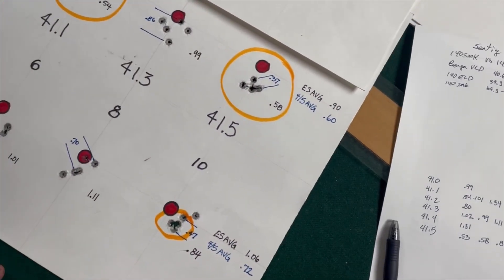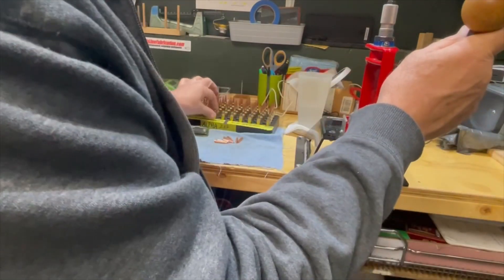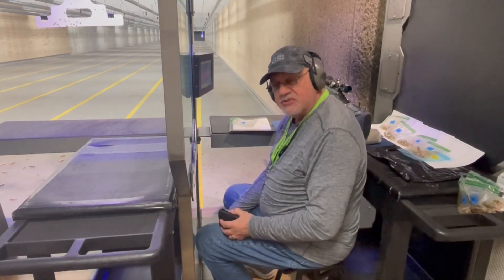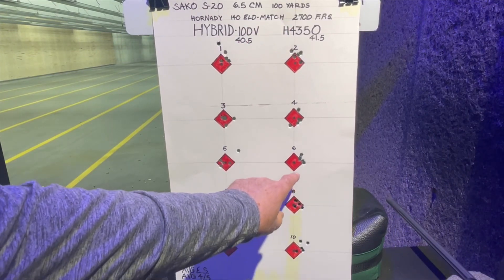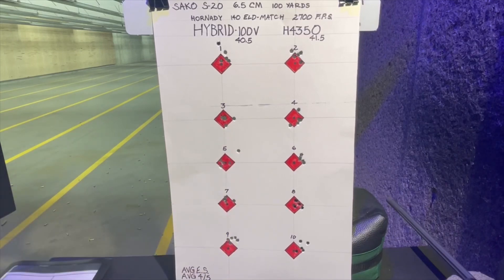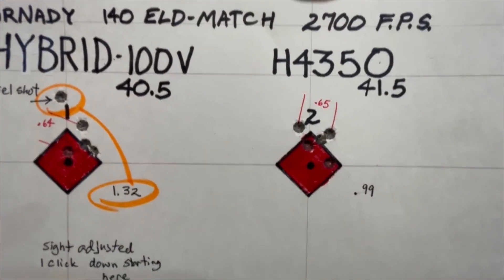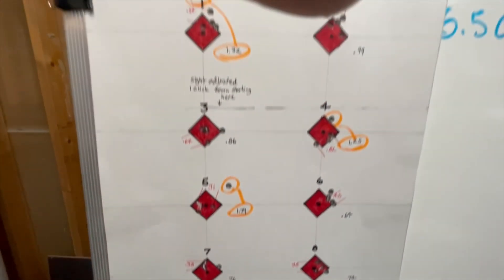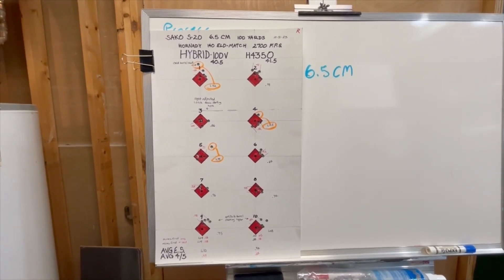6.5 Creedmoor. Comparing Hodgdon’s Hybrid 100-V vs. their H-4350, 100 yards with 140 ELD-Match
6.5 Creedmoor. Comparing Hodgdon’s Hybrid 100-V vs. their H-4350, 100 yards with 140 ELD-Match .
This video shows how I determine the charge wait to be tested, the powder, by analyzing previous results, and looking at the Hornady reloading manual. I reload the bullets, and test them at the range, recording the results. ￼